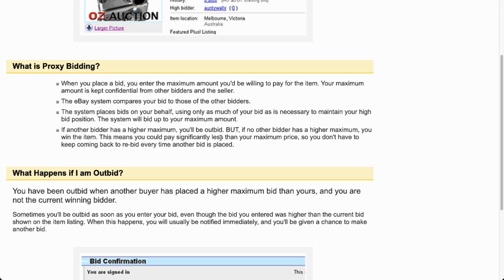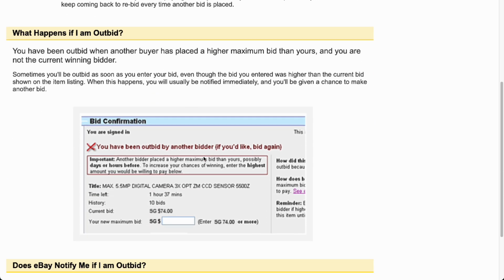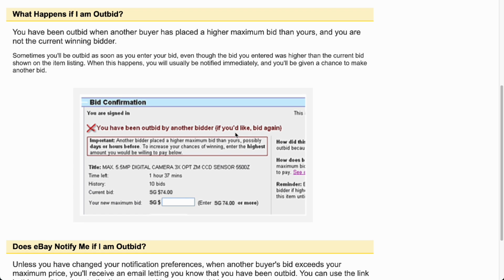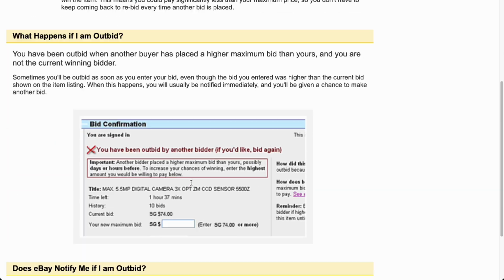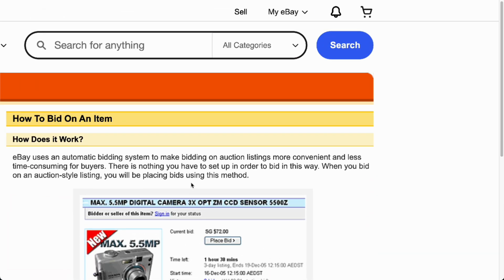How To Bid On EBAY 2025! (FULL GUIDE)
In this video, I am going to show you how to bid on eBay and win your desired items. If you're new to online shopping or just getting started with eBay auctions, this guide will walk you through the entire bidding process.

0:00 INTRO
0:05 TUTORIAL